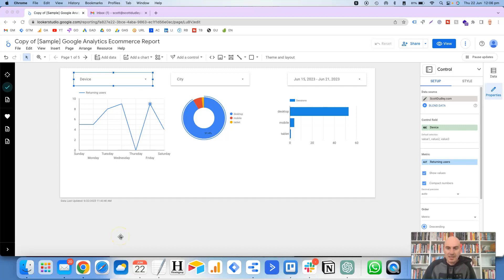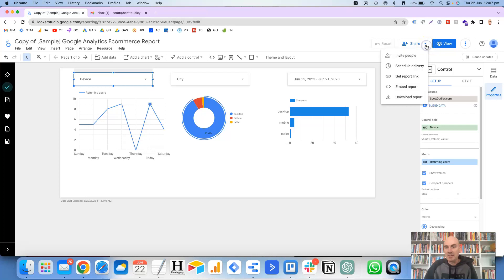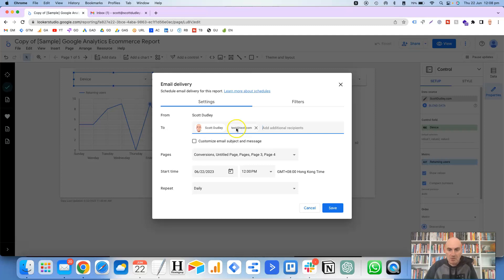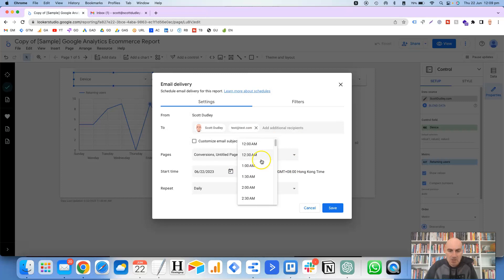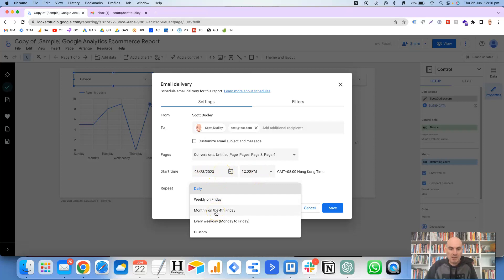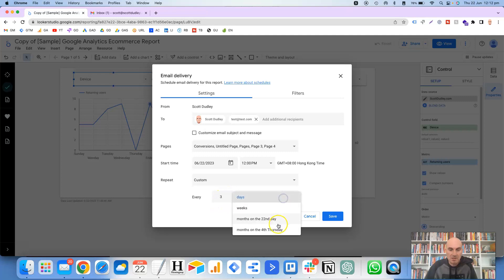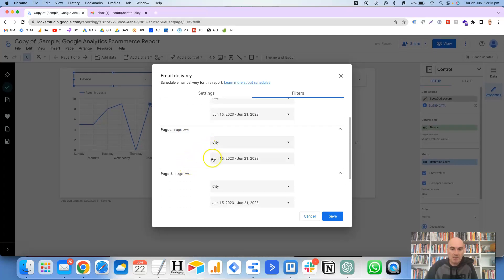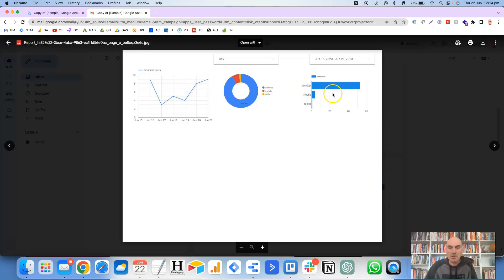How to Set Up Scheduled Email Delivery in Looker Studio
Get your FREE UTM Builder Tool to quickly & easily create valid UTM

Are you looking for a convenient way to share your Looker Studio reports on a regular basis? Setting up scheduled email delivery in Data Studio enables you to automate the distribution of reports to key recipients, saving you time and effort in manual report sharing.

In this tutorial, I'll walk you through the steps to set up scheduled email delivery in Looker Studio, empowering you to deliver valuable data insights to your audience with ease.

The blog post version of this video can be found